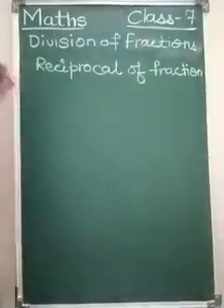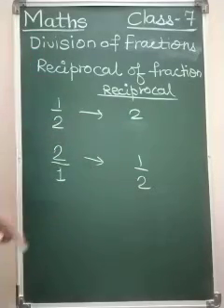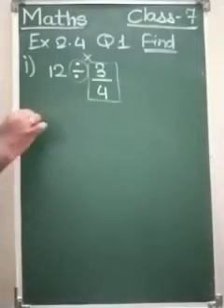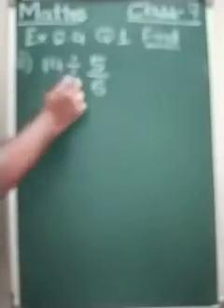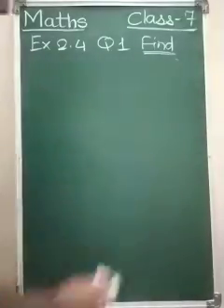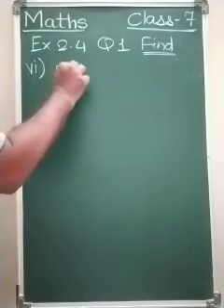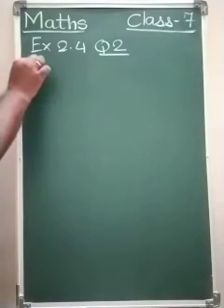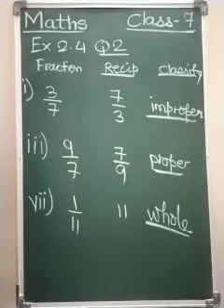class 7 Fractions and Decimals explanation of Ex2.4 q1 and 2